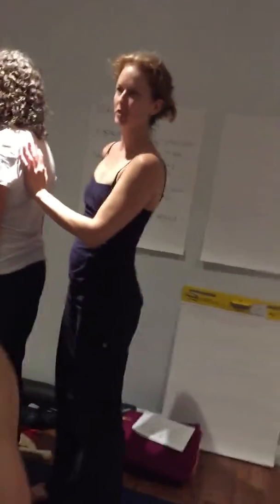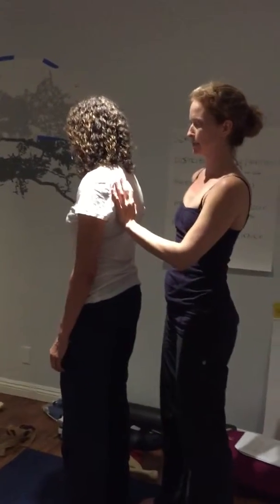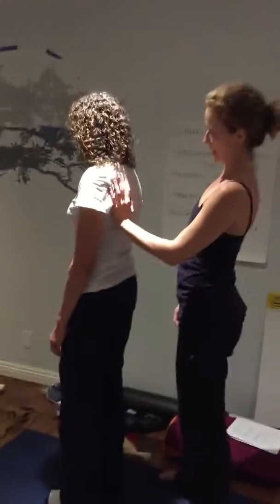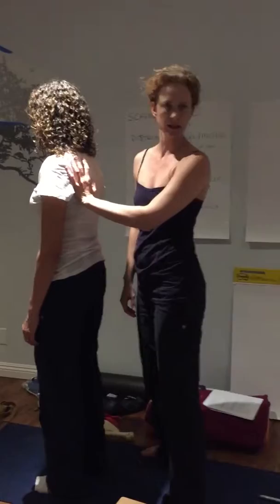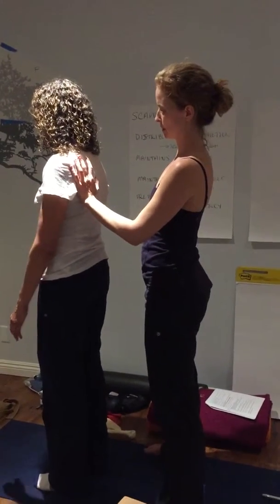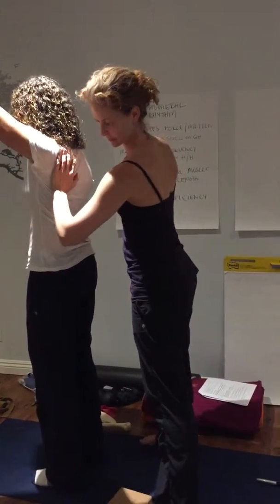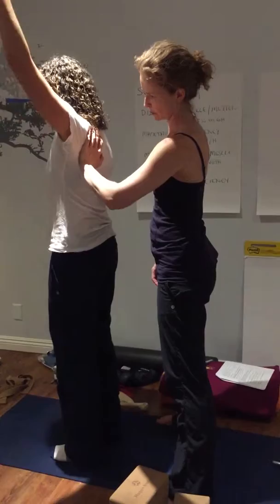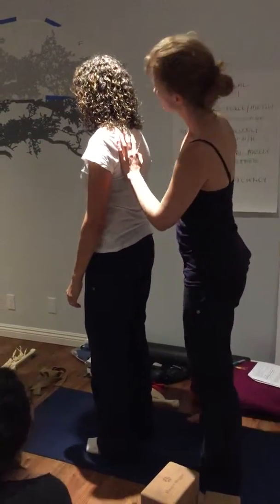palpation of scapula movement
Are you ready to take a quantum leap beyond repertoire to the next level of movement knowledge?  Move beyond the lens of your discipline(s), whether it’s yoga, Pilates or personal training. Increase your teaching sophistication and become biomechanically brilliant!

This 3-day continuing education course is open to all movement teachers to advance your understanding of biomechanics and kinesiology, methodically approach common pathologies, and to embrace critical thinking skills for movement strategies to attract a broader client base.

Blending lecture and movement each day, by the end of the module you will gain:

-A clarifying, unintimidating distillation of biomechanic and kinesiologic concepts that will refresh and refine your private session, classes, workshops and retreats, no matter what discipline(s) you teach

-Practical and reliable reasoning tools applied to case studies of common conditions – no more trial and error to see what works

-A comprehensive understanding of the science beneath common pathologies so that you can effortlessly strategize for your clients’ and students’ specific needs.

- Deeper ability to recognize motor control patterns and how injuries or pathologies might interfere with posture and functional daily movement, including gait analysis

- Greater comprehension of nerve signaling and pain communication for clients with chronic, neurologic-based conditions and how to effectively work with them

Day 1: Spine and Trunk

Day 2: Upper Extremity

Day 3: Lower Extremity

$499 regular price/$399 early bird

REQUIRED TEXT

Trail Guide to Movement: Building the Body in Motion by Andrew Biel

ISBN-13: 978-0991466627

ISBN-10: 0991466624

Attendees qualify for 18 continuing education contact hours with Yoga Alliance and 1.8 CECs with ACE.